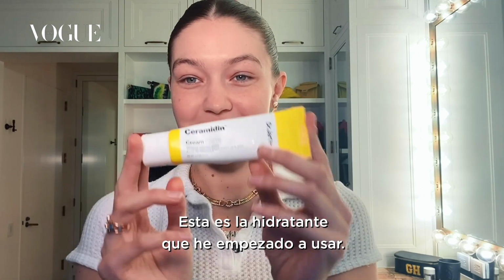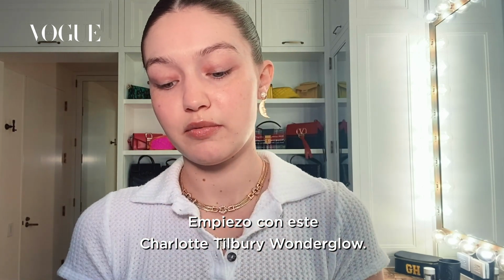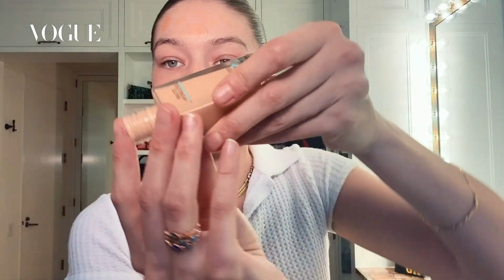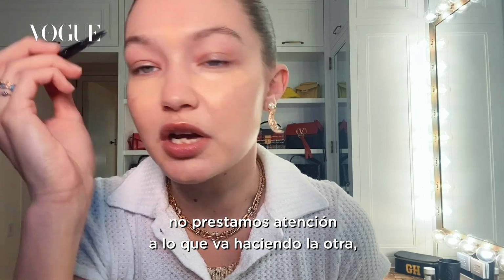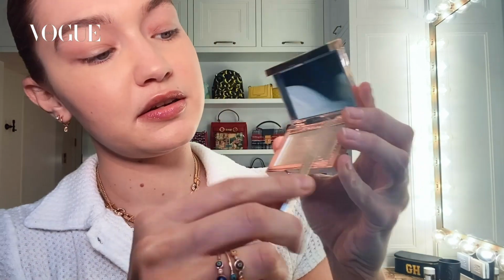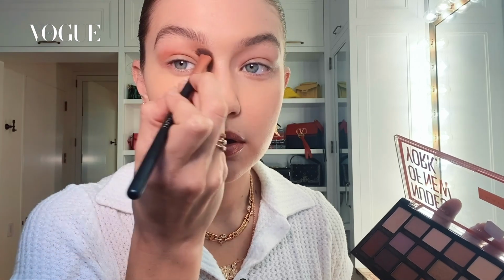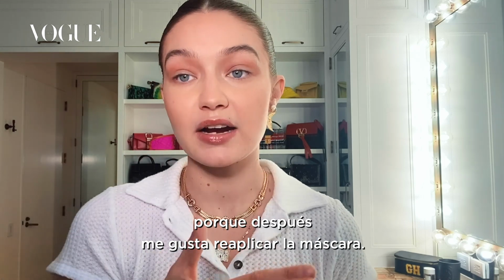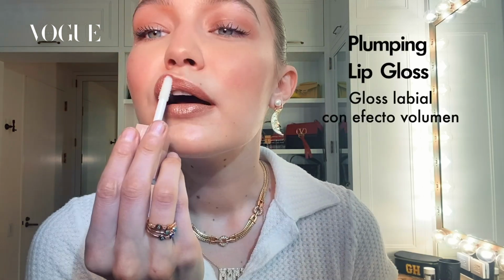Cómo crear un maquillaje luminoso con Gigi Hadid | Secretos de belleza | VOGUE España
Gigi Hadid comparte su rutina de belleza de madre primeriza y algunos secretos de belleza que ha aprendido en todos sus años de backstage.